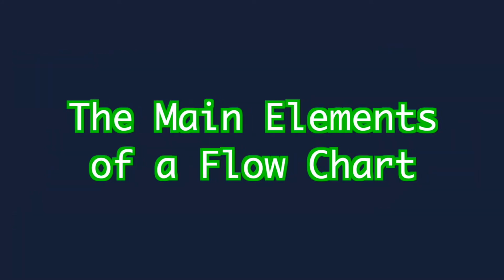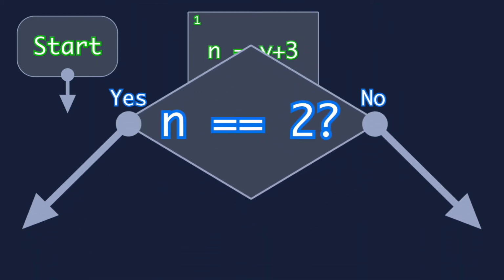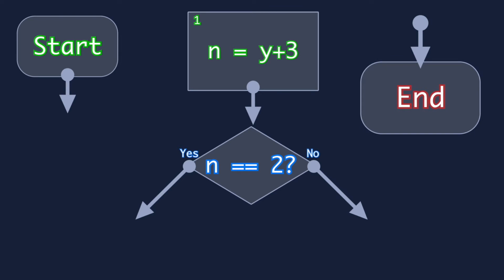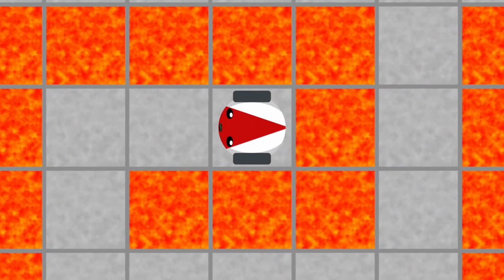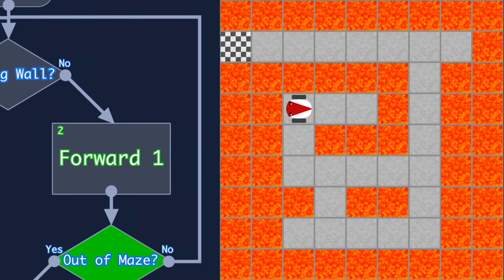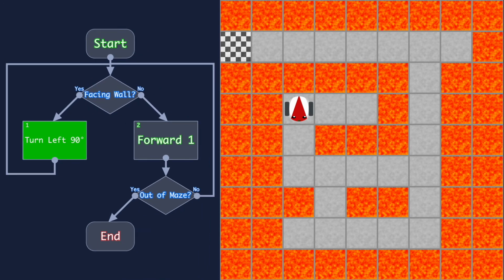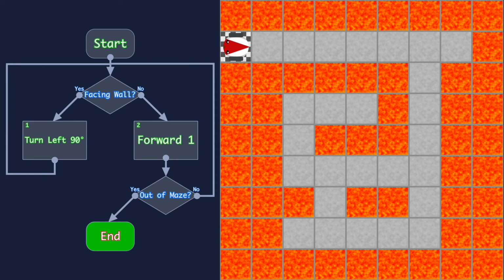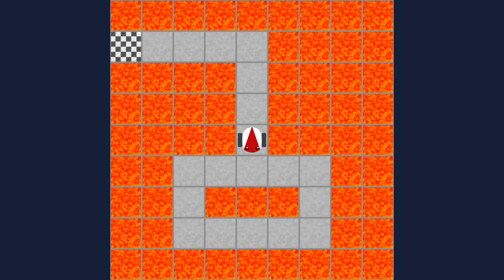What are Flowcharts?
A series in which I explain algorithms in english. To start with, I'm going to introduce algorithms and the concepts you should know about them, before doing videos explaining specific algorithms.

Video Checkpoints
0:00 - Introduction
0:48 - The Main Elements of a Flowchart
2:13 - An Example
4:33 - Recap